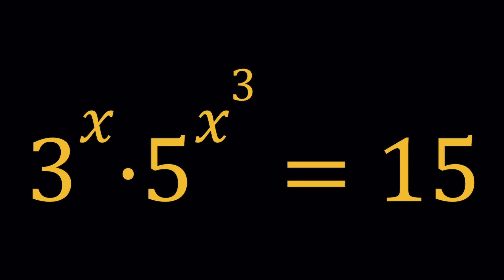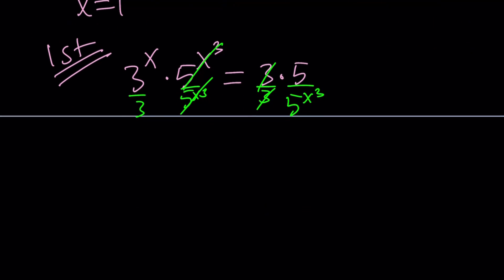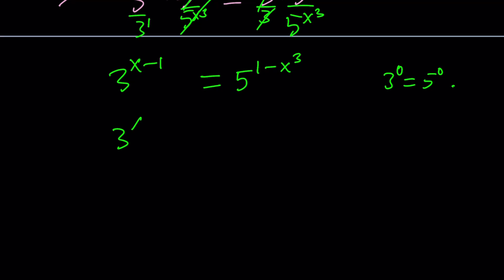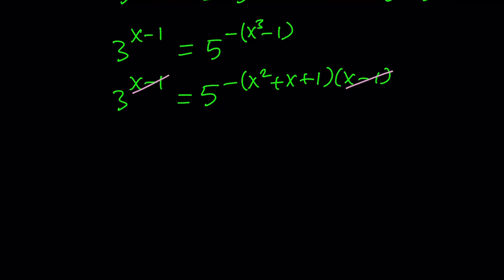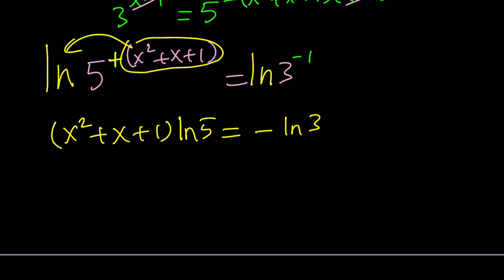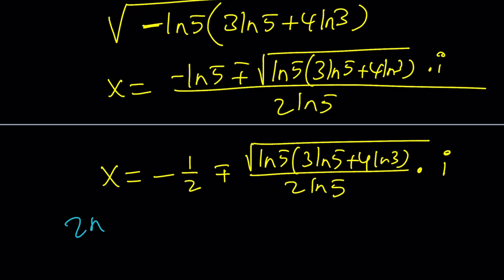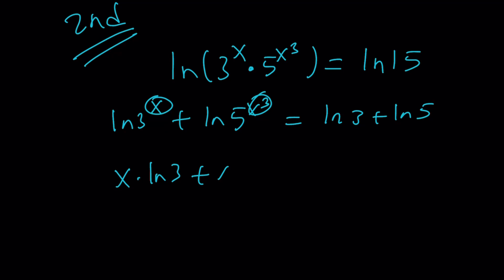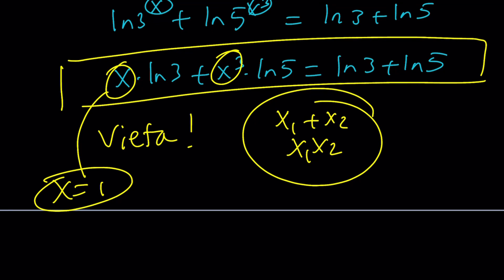Let's Solve Another Fun Exponential Equation